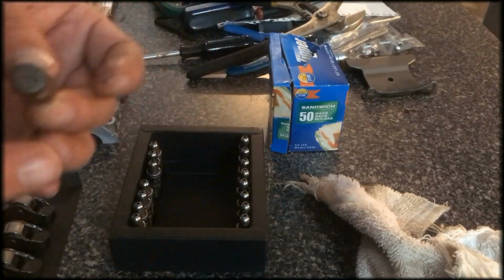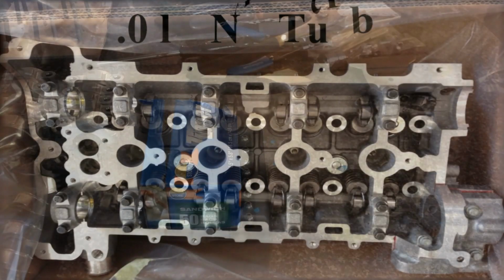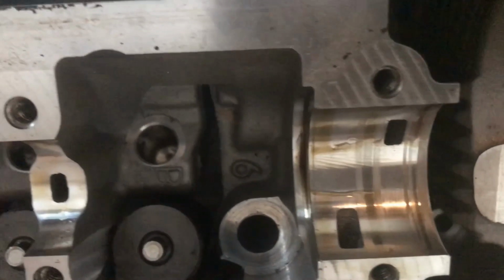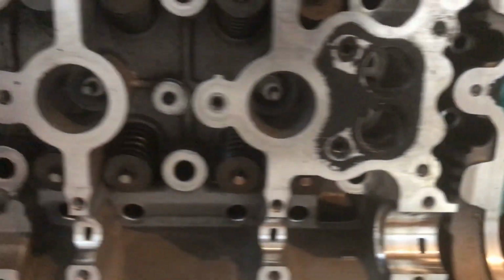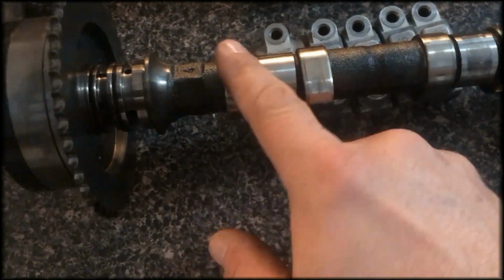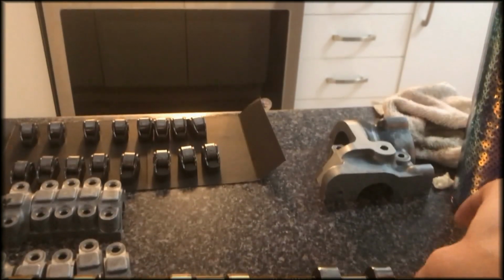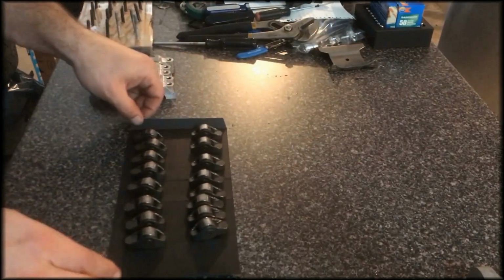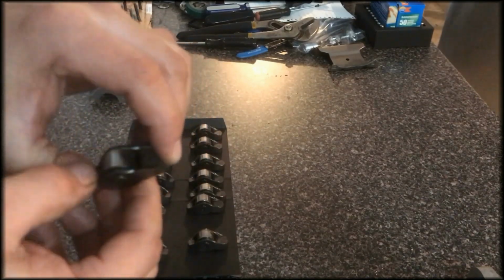GM 2 0 l LNF Turbo: Valvetrain Inspection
GM 2.0 l LNF Turbo Engine Teardown: Valvetrain Inspection

In this video we inspect the components in the cylinder head from a GM 2.0 l LNF Turbo engine.

The purpose of this video is to help you identify faulty or worn components in the cylinder head as potential causes to this engine's failure.

GM 2.0l Turbo LNF Turbo motor with only 23k - But is it Blown?
Complete engine disassembly to see where this engine went wrong, and if it's even salvageable.

PRO TIP: Obvious signs of excessive wear and score marks on theses components can be cause for engine failure, however, it's important to seek a professional opinion before replacing them and reinstalling them in the engine.

Engine builders could inspect;
Cam specs and cam bearings
For worn rockers and lifters
For cracks in the cylinder head
The valve seals and chambers to ensure proper valve seating

If you are uncertain at any point in the disassembly of the cylinder head and inspection of it's components, take it to a professional engine builder.